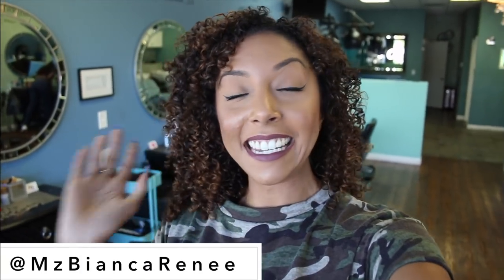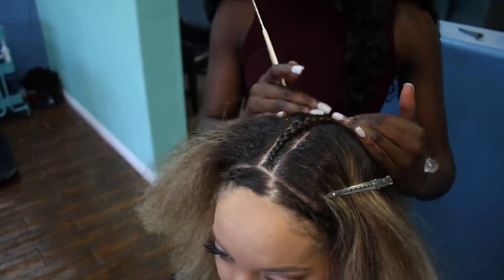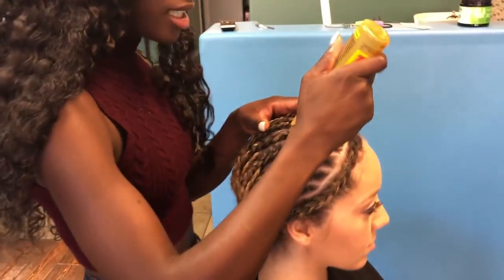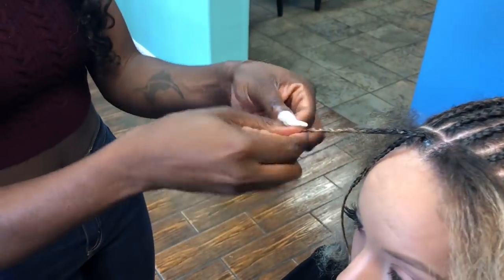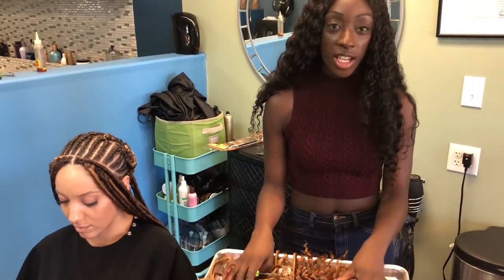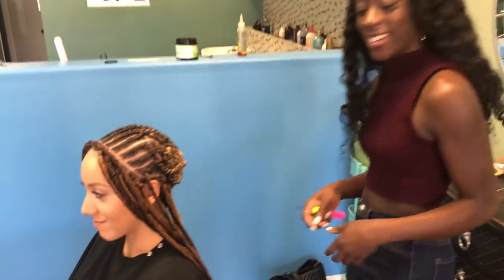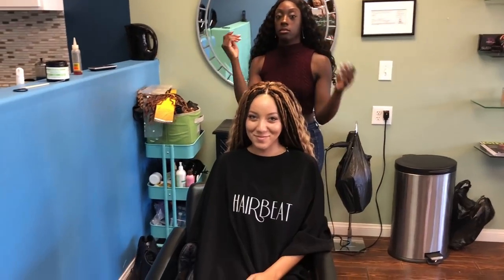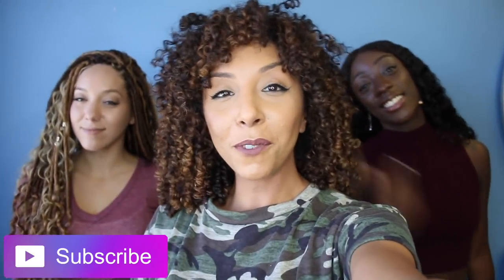Crochet Faux Locs! Summer Protective Style! | BiancaReneeToday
Looking to change up your look for the summer and want to give your curls a break? Braids and Locs are GREAT protective styles for when you're traveling or doing a lot of swimming. The cool thing about faux locs is that it can be done in 2 hours and last for at least a month with proper maintenance.

Follow my friend Ashley,  @Ashley_Grezbien to see her up keep on IG!

Follow Kamara, @RawwInuition to see more of her amazing work and visit her at the HAIR BEAT SALON in Los Angeles California.

HAIR BEAT SALON
3822 Crenshaw blvd.

They used 7 packs of ZURYLOCS create this look and bought the hair from WOW Beauty Supply for $10 a pack.